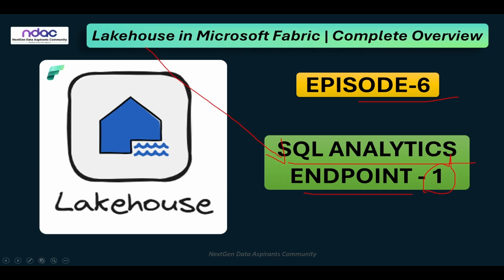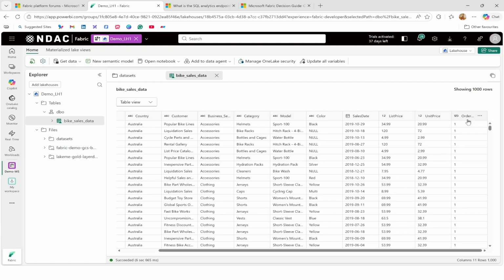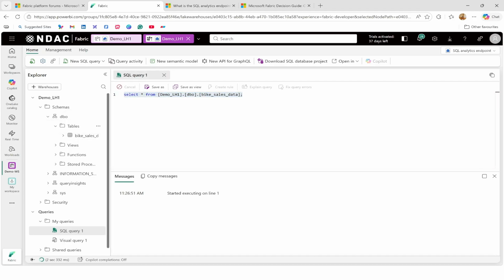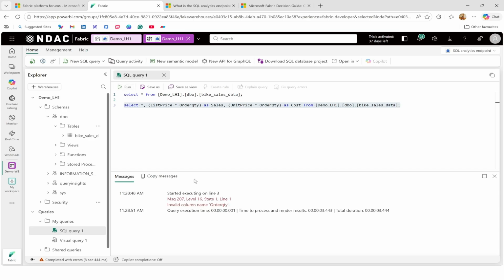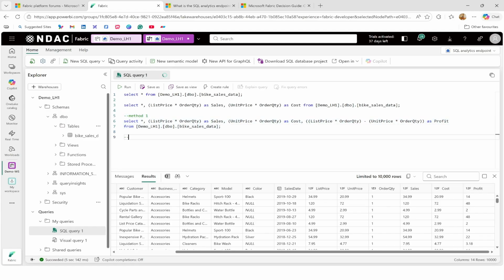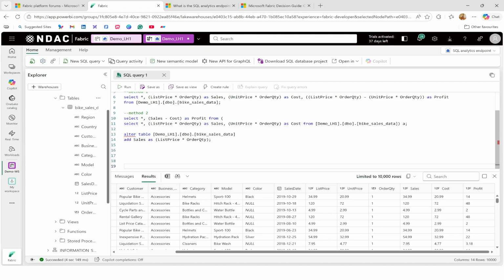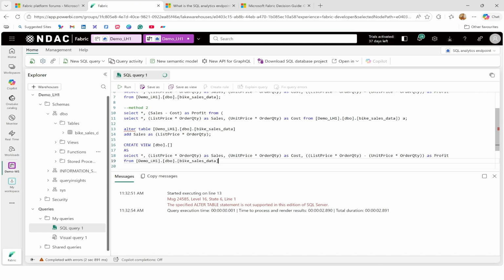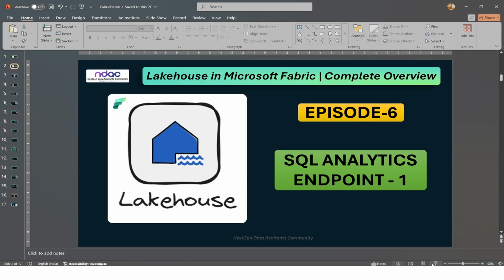SQL Analytics Endpoint in Microsoft Fabric (Part 1) | Views vs Tables Explained | Episode 6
Welcome to Episode 6 of the Microsoft Fabric Learning Series on the NDAC YouTube Channel!

In this episode, we begin exploring the SQL Analytics Endpoint in Microsoft Fabric, which is a powerful feature for querying and analyzing Lakehouse data using SQL.

Since this is a broad topic, this video is Part 1, where we focus on understanding how querying works and the limitations when working with Lakehouse tables.

🎯 In this video, you will learn:

🔹 How to query Lakehouse data using SQL (SELECT * FROM)
🔹 Understanding the SQL Analytics Endpoint environment
🔹 Why DML/ALTER operations are not allowed on Lakehouse tables via SQL endpoint
🔹 How to handle this limitation using Views
🔹 How to create a View to add calculated columns (Sales, Cost, Profit)
🔹 How to query the View and use it for analysis

📊 In this demo, we worked with a Bike dataset and demonstrated how to extend data using Views instead of modifying the base table.

💡 This is a key concept in Microsoft Fabric — understanding when to use Tables vs Views while working in the SQL Analytics Endpoint.

If you are learning Data Engineering, SQL, or Microsoft Fabric, this video will help you understand real-world data modeling practices in Lakehouse environments.